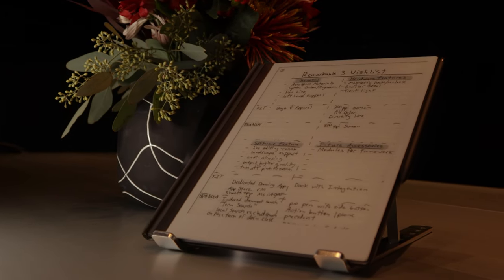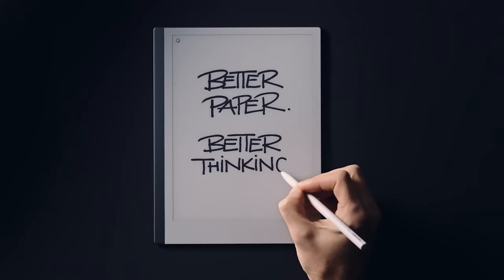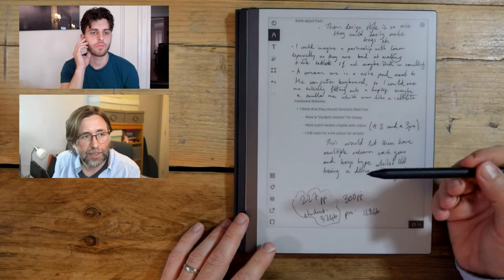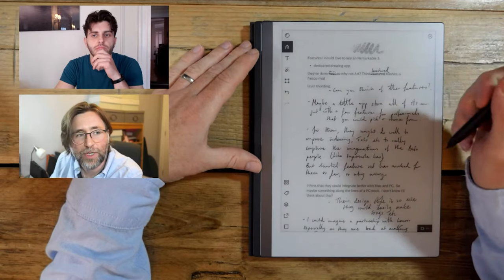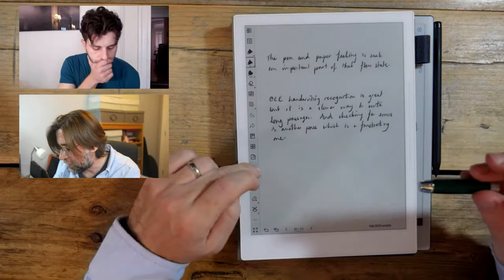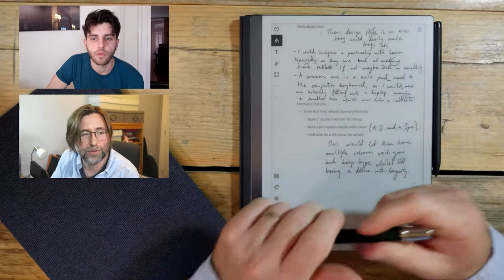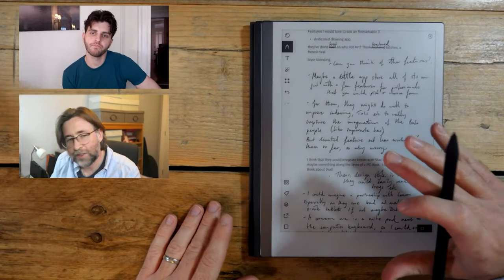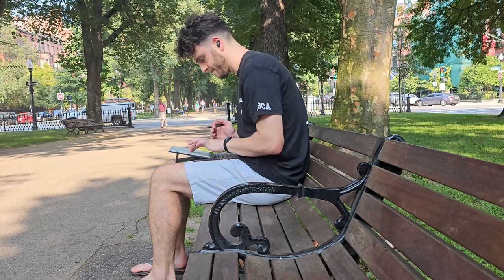reMarkable 3 | A wishlist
I've been using the reMarkable 1 & 2 for the past 6+ years . There are many wishlist items that I would like to see as well as my peers.

Brandon Boswell's Channel -  @BrandonKBoswell

reMarkable 2 bundle
Aftermarket Folio Book

0:00 Intro
0:53 General Improvements
1:57 Hardware Improvements
8:01 Software Features
13:52 Future Accessories